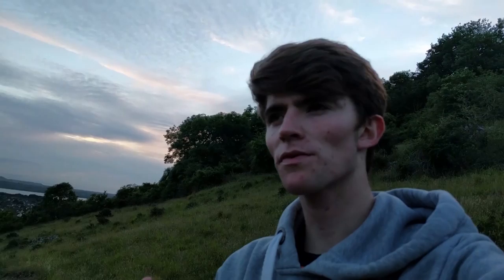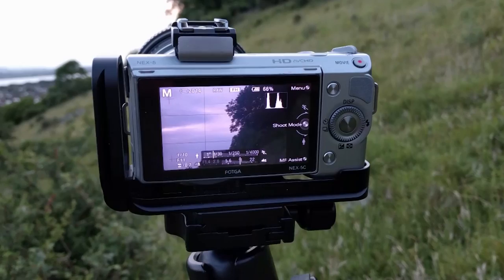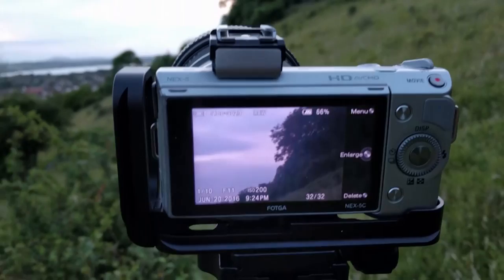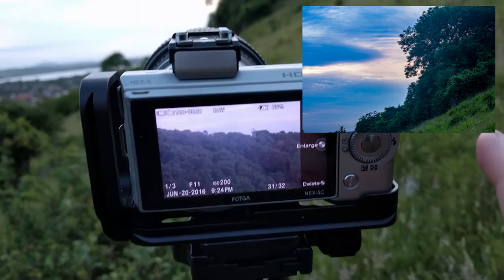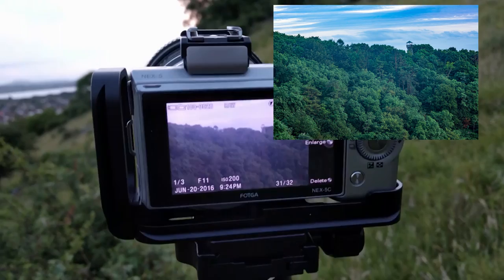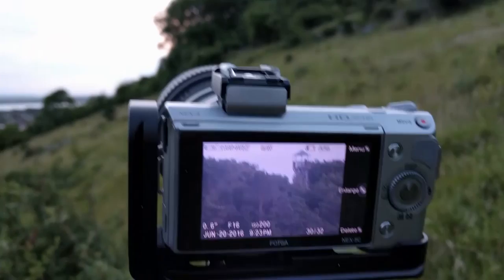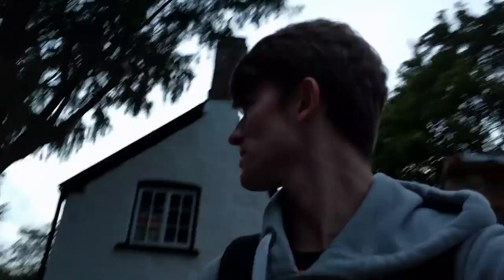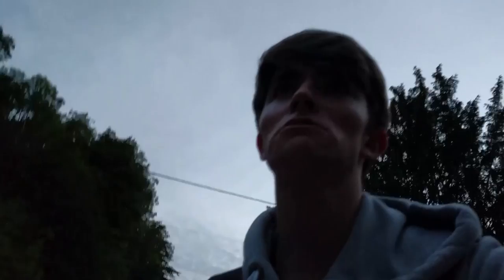Photo VLOG 1 Cheddar Gorge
Decided to do a shoot in Cheddar Gorge right on my front doorstep in Somserset ! for all the images created please check out my 500px account linked bellow: